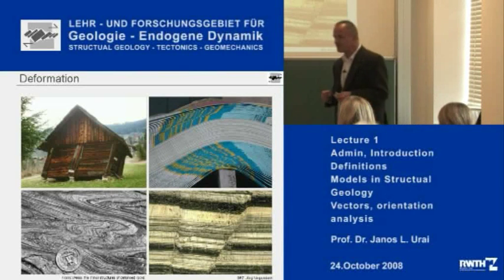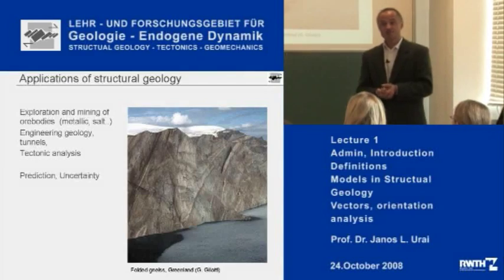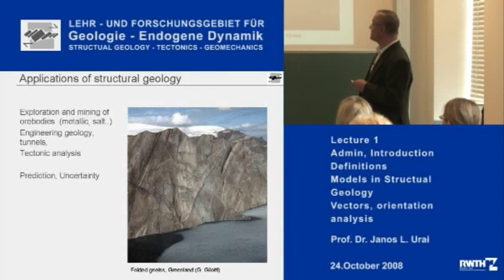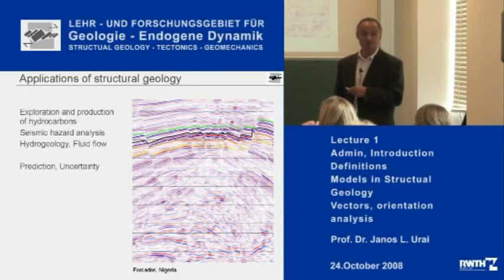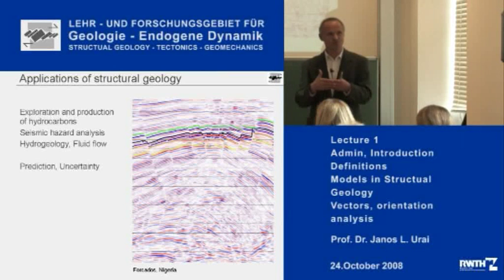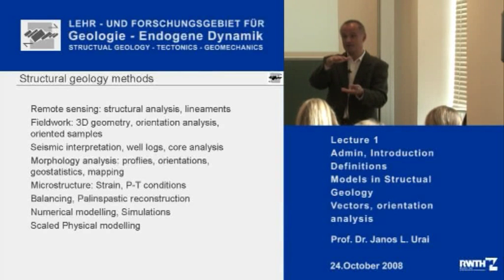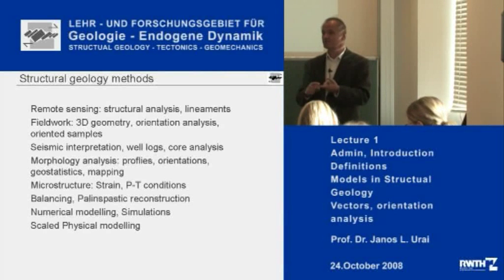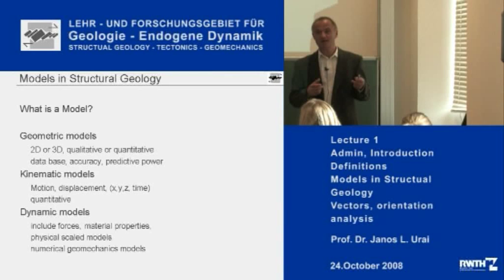StrucTec 1.2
Janos Urai lecturing structural geology. October 24 2008 - part 2. for more info.